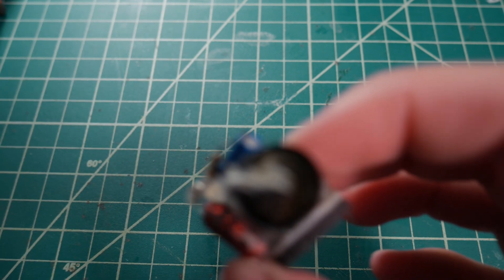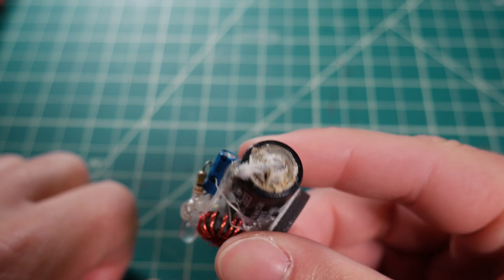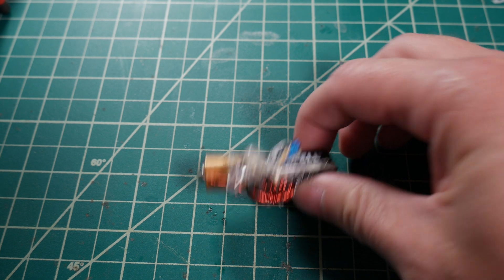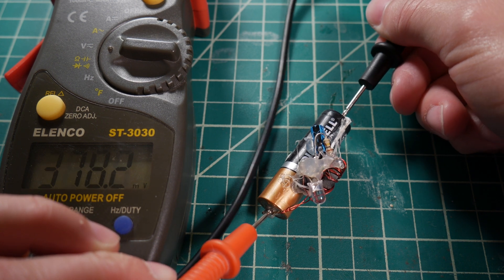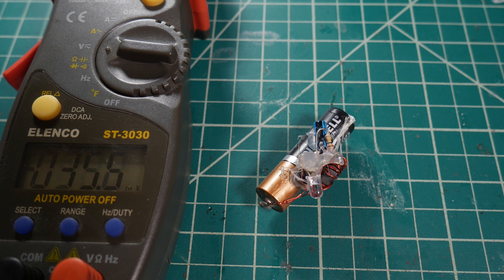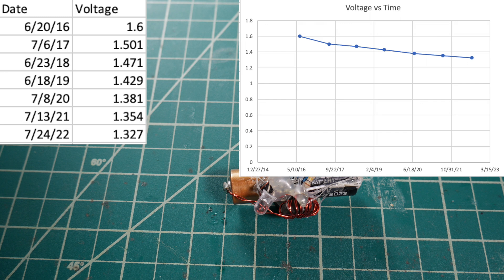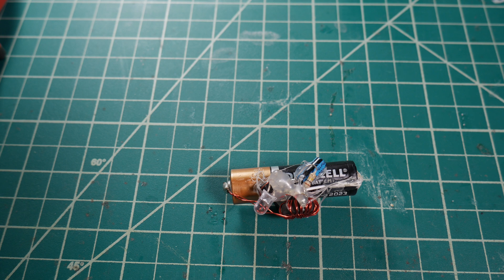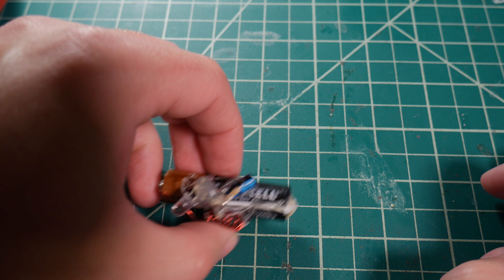Blinking Joule Thief 6 Year Update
I built this blinking joule thief circuit over 6 years ago and it has been blinking away ever since. When I built this device the battery voltage started out at 1.600 Volts and now, 6 years later, it has dropped to 1.327 V and the battery has started leaking. I will continue to do updates on this project as time goes on.